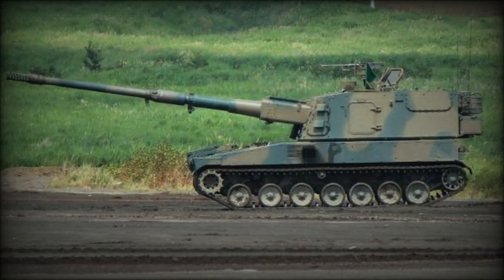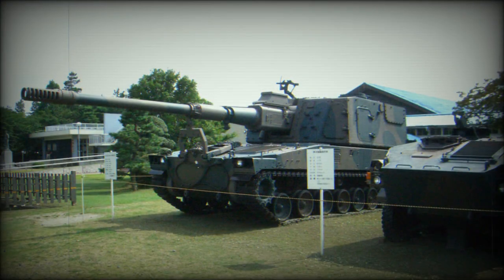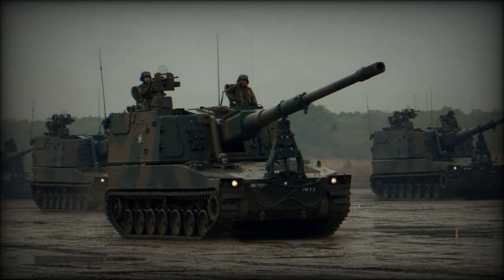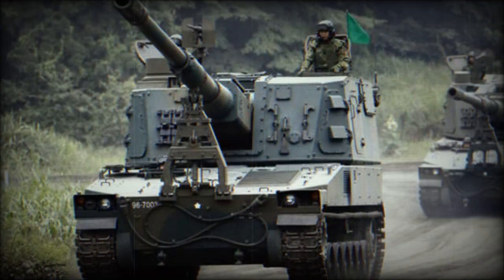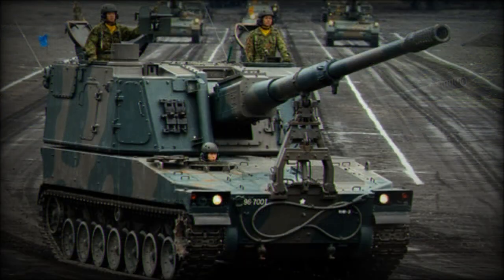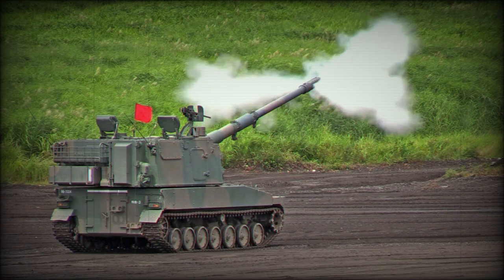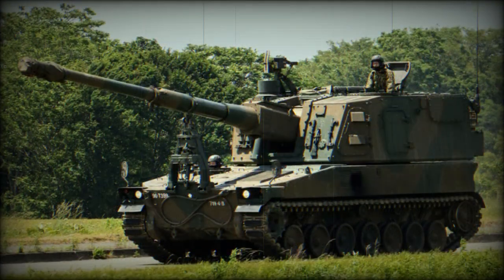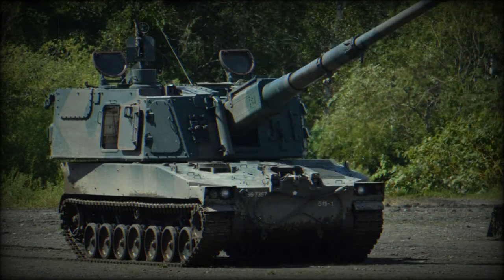Type 99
The Type 99 self-propelled howitzer was developed as a replacement to the Type 75 SPH. It was developed by the Mitsubishi Heavy Industries and the Japan Steel Works. A small number of Type 99 self-propelled howitzers is currently in service with the Japanese Ground Self-Defense Force. It has not been offered for export customers, as at the time of its introduction Japan's laws did not allowed exporting military equipment.

   This artillery system has a heavily-modified Type 89 IFV hull, topped with an original turret, and is armed with a longer 155 mm/L52 version of the FH-70 towed howitzer, which is also used in Japan.

   Maximum range of fire is 30 km with standard HE-FRAG projectile and approximately 38 km with rocket assisted projectile. Maximum rate of fire is speculated to be 6 rounds per minute.

   Secondary armament of the Type 99 consists of a roof-mounted 12.7 mm heavy machine gun, fitted with a shield.

   Armor of the Type 99 provides protection against small arms fire and artillery shell splinters.

   Vehicle is powered by a Mitsubishi diesel engine, developing 600 horsepower. It is likely that it is the same Mitsubishi 6SY31WA engine, used on the Type 89 IFV. A traveling lock is provided at the front of the hull. It folds back onto the glacis plate when not in use.

   The Type 99 self-propelled howitzer is resupplied from the Type 99 ammunition resupply vehicle. A battery of the Type 99 howitzers also includes a mobile command post and fire control radar.